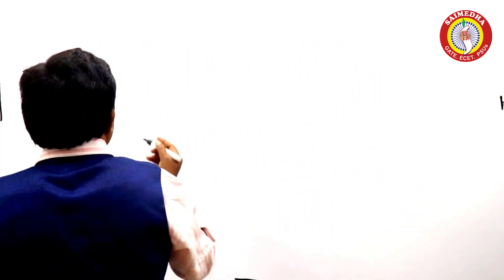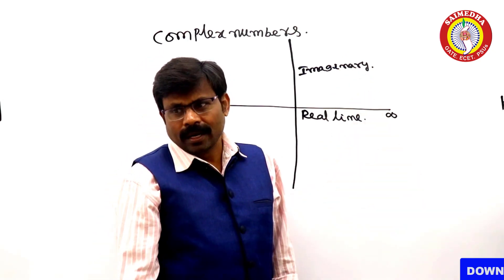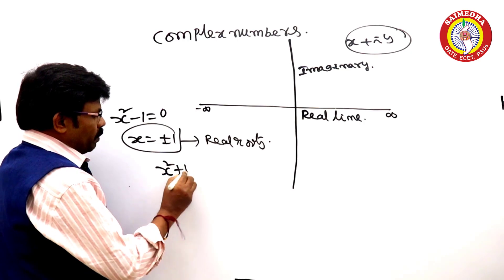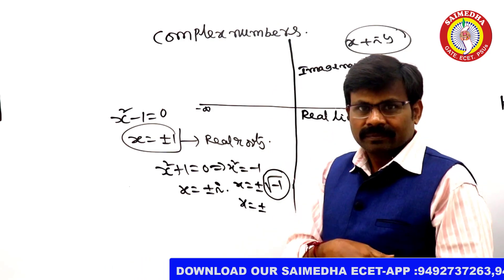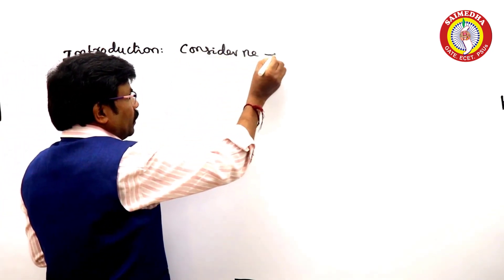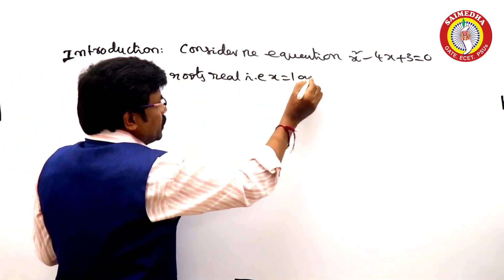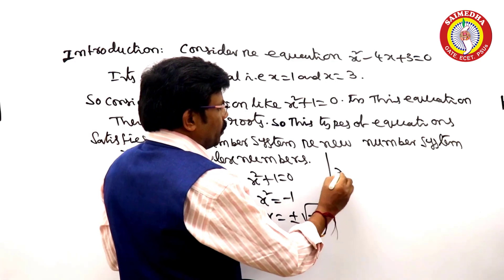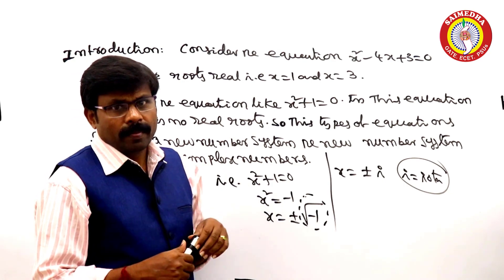ECET MATHS- COMPLEX NUMBERS VIDEO CLASS-1 II SAIMEDHA II 9494891234